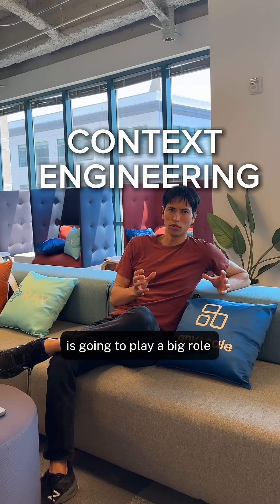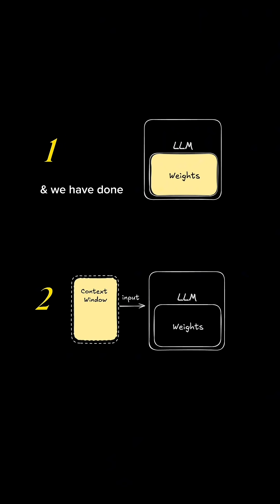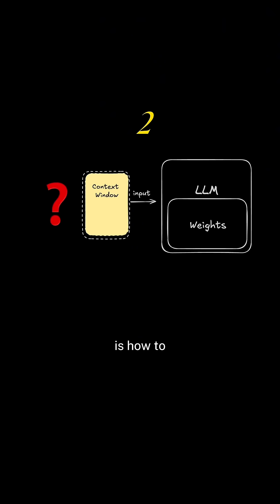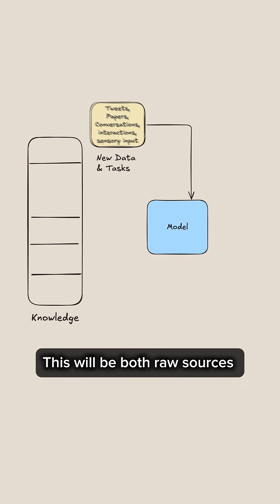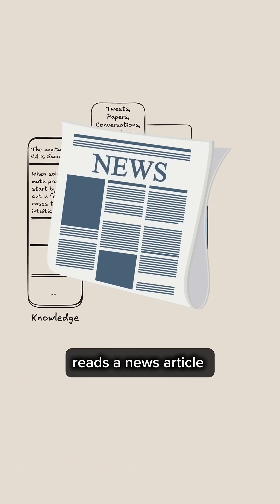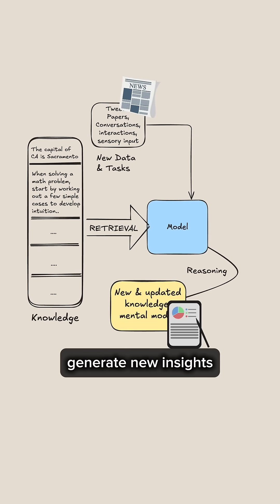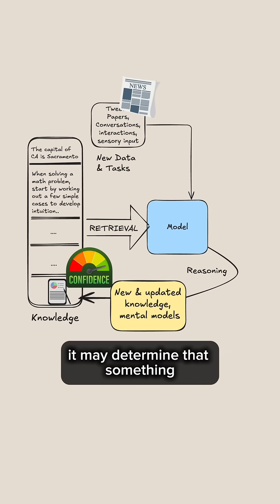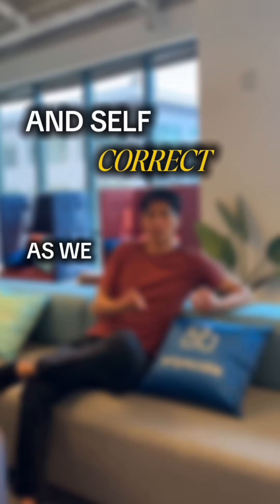Why context engineering is going to play a big role in AI in the future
Context engineering is going to play a big role in AI in the future 🚀

Most progress so far has come from putting knowledge into model weights through pre-training, fine-tuning, and reinforcement learning. We’ll continue to see advances there but we’re also going to see major improvements in how knowledge is fed into context and managed externally.

🎥 Robert Nishihara explains why context engineering will matter and why we’re about to see a tremendous amount of progress on this dimension.

Here are 3 benefits of storing knowledge external to the model:

1️⃣ A way to remove or fix incorrect knowledge
 If everything is baked into weights, unlearning is extremely difficult. With external storage, you can simply update or delete bad information.

2️⃣ Interpretability - you can see what the model knows
 External knowledge is transparent. You can directly inspect what a model believes, instead of guessing what’s hidden in billions of parameters.

3️⃣ A way to use reasoning at training time
 Instead of discarding reasoning after inference, we can capture it, curate it, and feed it back into learning.

The TLDR: context engineering can help move us toward systems that can update, refine, and self-correct as they encounter new data ⚙️